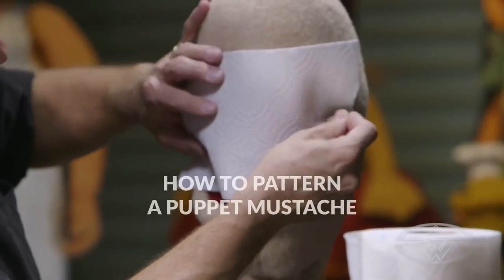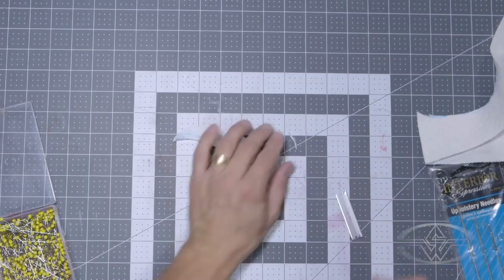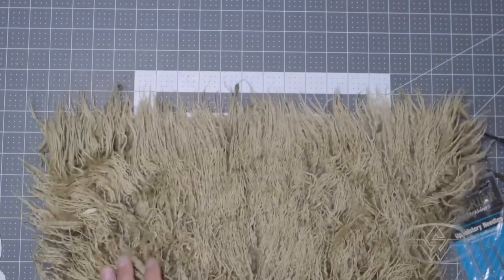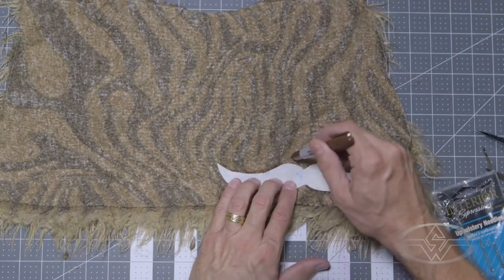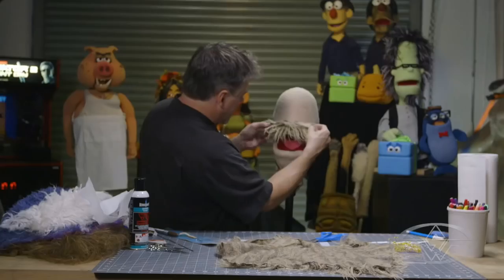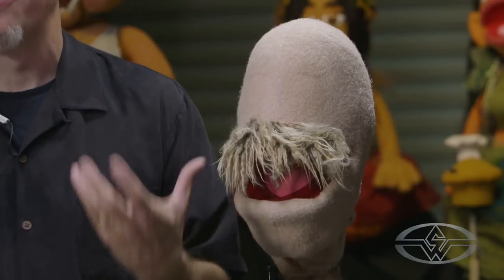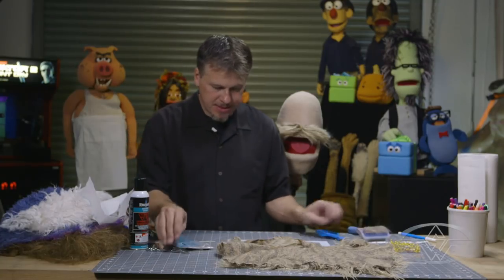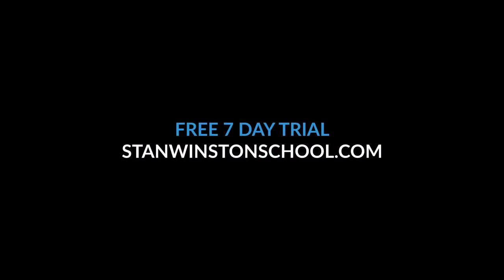Puppet Facial Hair - How to Pattern & Cut a Mustache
In this excerpt from "Hand Puppet Detail And Finishing Techniques Part 1: Color & Hair Work," master puppet artist BJ Guyer (Muppet's Wizard of Oz, Glee, Crank Yankers) teaches you how to pattern and cut out fur facial hair for hand puppets.

To begin, Guyer shows you how quick and easy it can be to make patterns for puppet facial hair by patterning directly onto the head using household paper towels.

From there, BJ reveals his approach to transferring a pattern onto fur backing, before gently cutting it out with a sharp razor blade to preserve as much of the fur's length and nap as possible.

Finally, BJ discusses several ways to create clean edge lines for your puppet facial hair for a finished and professional look in preparation for final cutting and styling.

HIGHLIGHTS
- The Best Patterning Material for Puppets
- How to Pattern a Puppet Mustache
- The Right Way to Cut Fur
- Nap Direction & Ensuring your Fur Falls Correctly
- Tips for Creating a Clean Edge for Puppet Facial Hair

COURSE DESCRIPTION
In part one of this 2-part course series, BJ Guyer shows you how to add character to hand puppets with color and texture. From dyeing, painting, and working with pastels, to incorporating fur, foam, feathers and more, Guyer will open your mind to the endless possibilities for puppet detailing.

COURSE HIGHLIGHTS
- Dying Foam, Felt, and Fur
- Adding Color - Paint, Markers, and Pastels
- Making Mustaches and Beards
- Creating Hair with Feathers

Approximate Runtime - 01:46:52

HOW TO BUILD A HAND AND ROD PUPPET PART 3 - FINAL ASSEMBLY